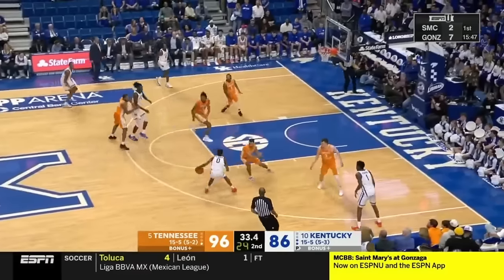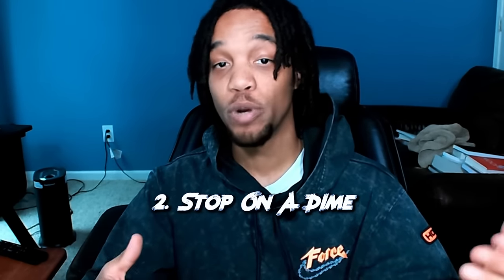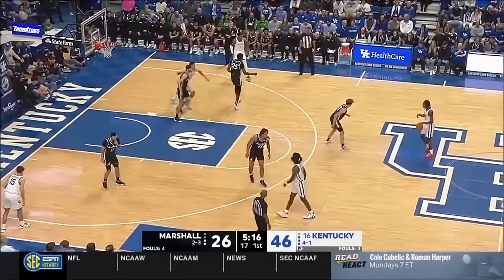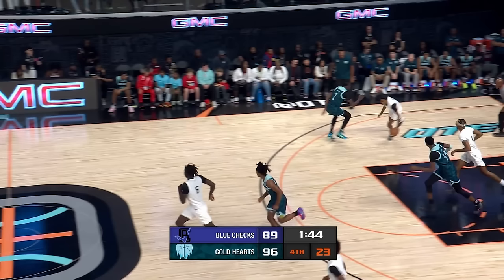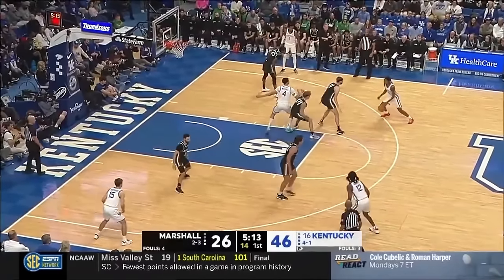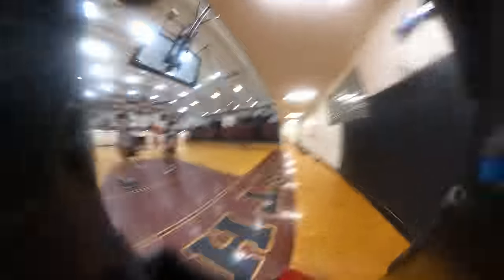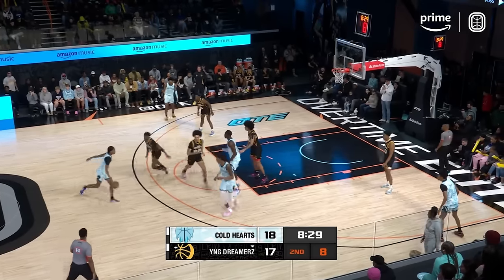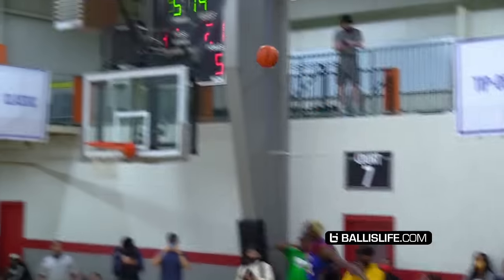How To Be As Shifty As Rob Dillingham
We talk about the qualities it takes to be shifty like Rob Dillingham with Coach Domo and Behind The Hype Athletics.